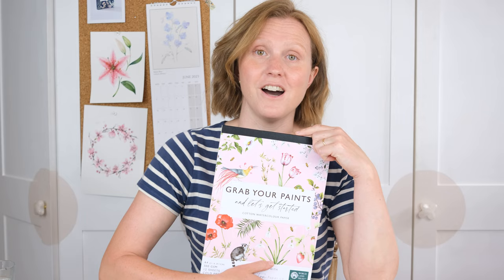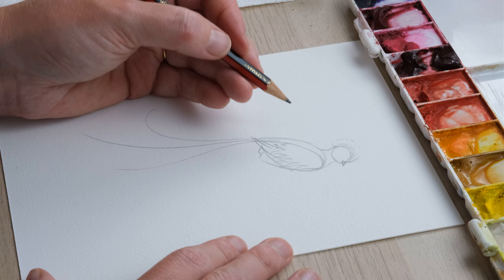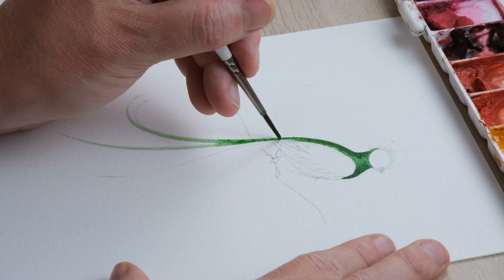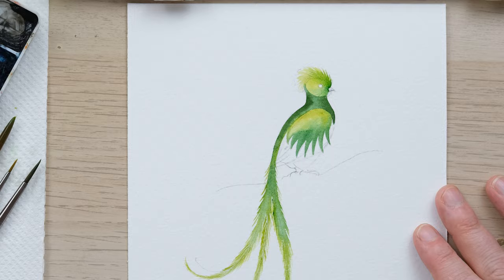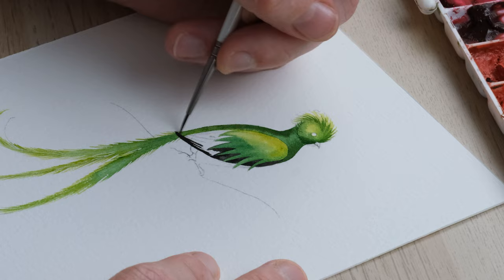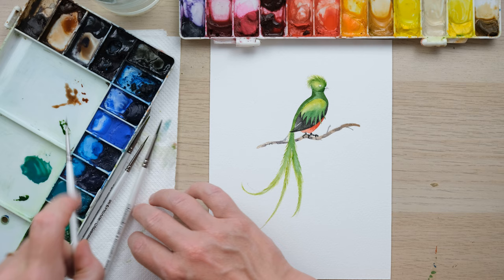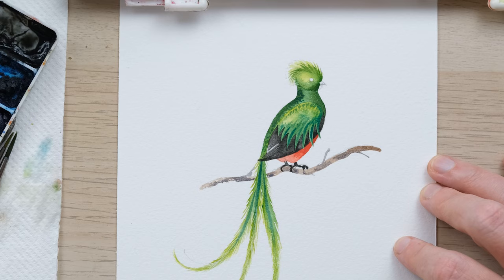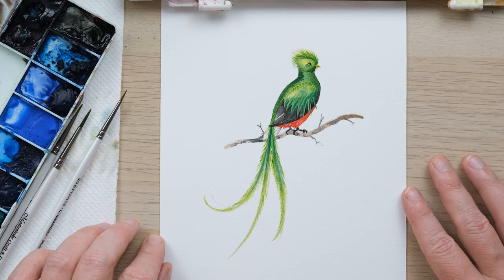How to Paint a Watercolour Bird of Paradise: Quetzal Bird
If you want to learn to paint birds of all shapes and sizes then this video is for you! In this tutorial, we'll show you how to paint a beautiful green Quetzal Bird in watercolour.

Watercolour is a beautiful and versatile medium, and this tutorial will show you how to draw a basic bird shape and then use simple brush strokes to paint in feathers. So if you're looking to learn how to use watercolour, then this is the video for you!

You will need a pencil

Green Gold
Hookers Green
Burnt Sienna
Mars Black
Cadmium Red
Moon Glow
Paynes Grey
Sap Green
Cadmium Yellow